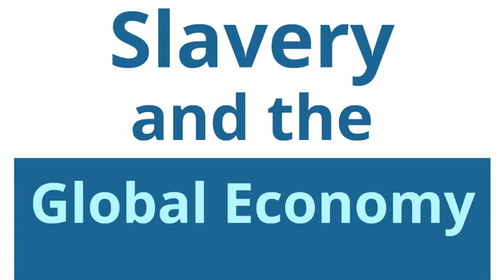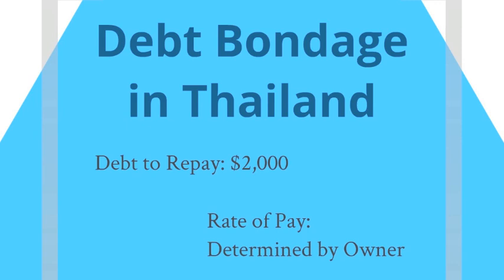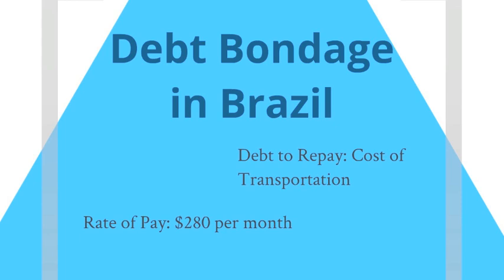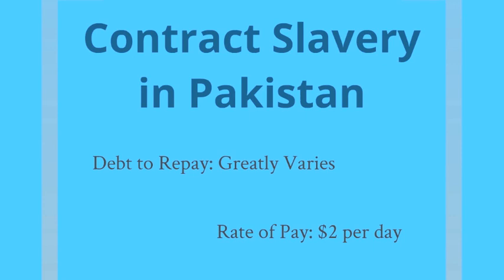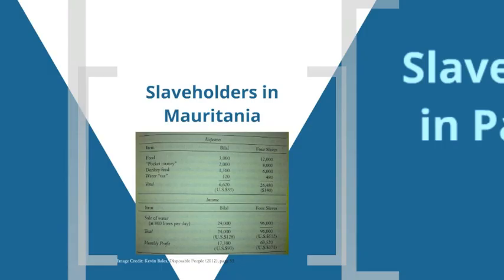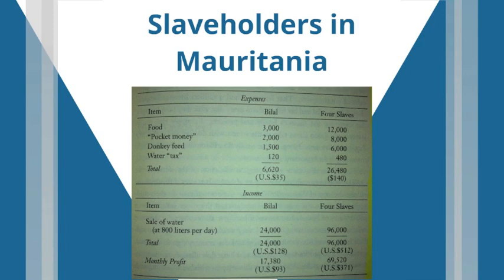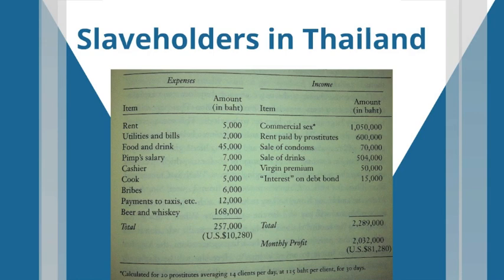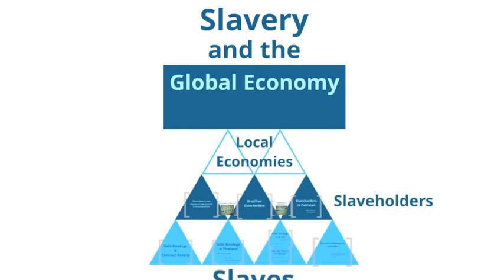Slavery in the Global Economy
An explanation of how slavery ties into the Global economy today.

Most of the information presented in this video is from the 2012 edition of Kevin Bales: "Disposable People"